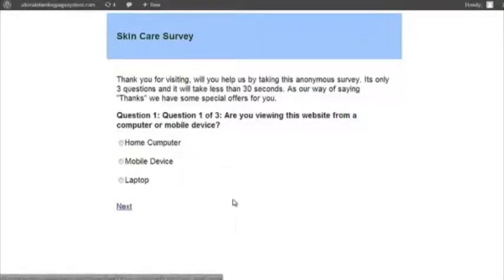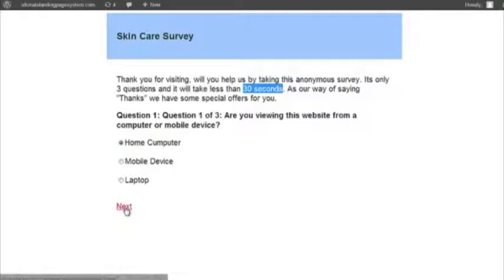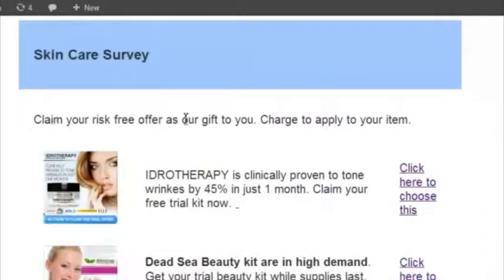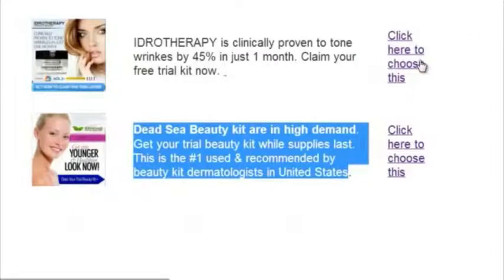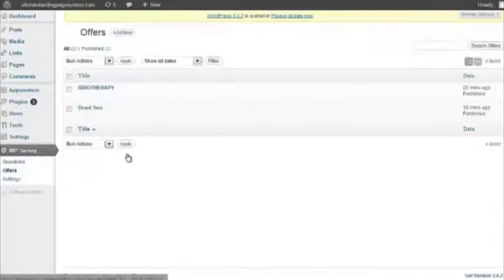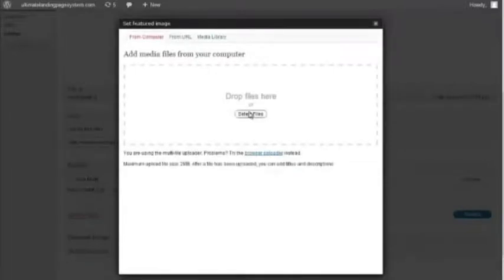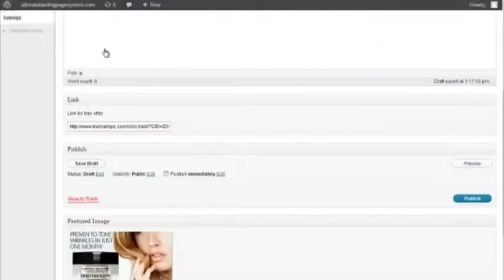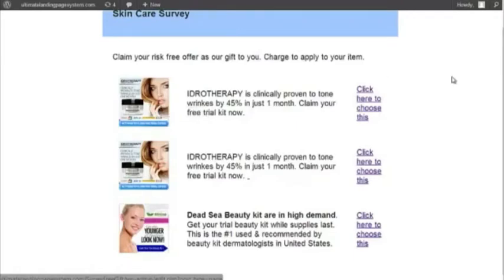Wordpress Software - Stealth Affliliate Surveys - Wordpress plugin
- New wordpress plugin turns skeptical visitors into a steady stream of commissions